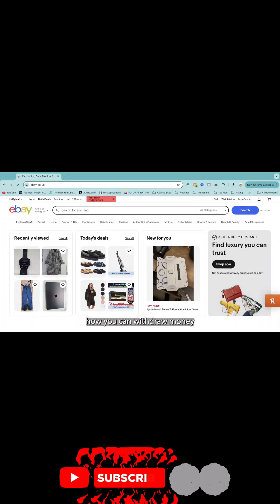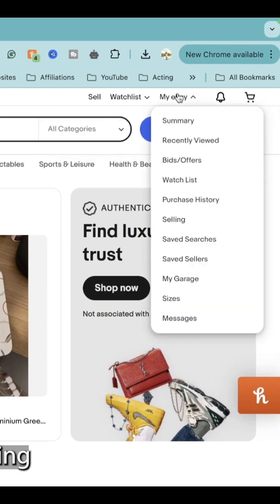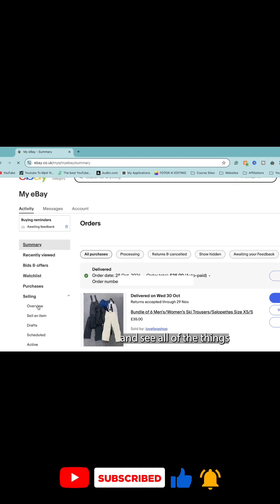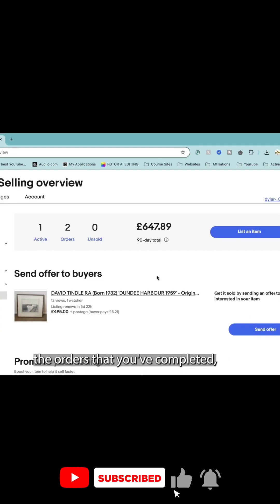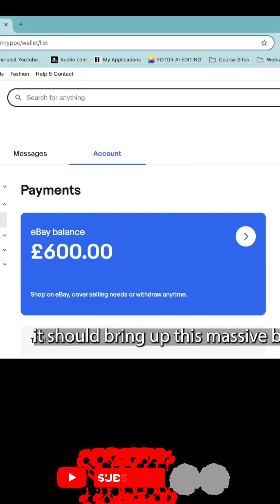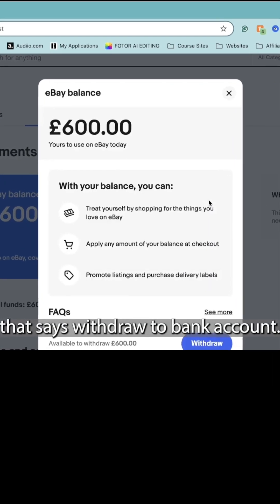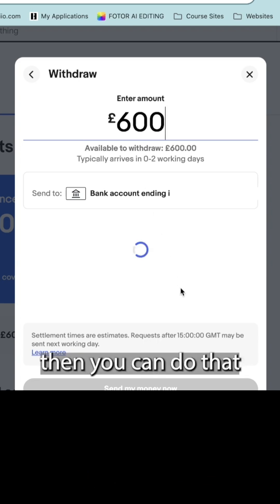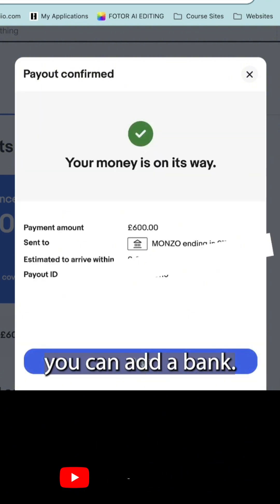WITHDRAW MONEY FROM EBAY BALANCE TO BANK 2025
WITHDRAW MONEY FROM EBAY BALANCE TO BANK 2025 - EASY EBAY GUIDE. Tutorials, Tech Tips & AI Insights Made Simple | Dylan’s Guides 🎓💡
⮕Weekly videos on AI tools, video editing, Warzone, YouTube growth, and tech hacks — step-by-step guides to help you learn faster, edit smarter & level up your skills.

🚀 My Online Courses:
Learn AI Properly & How To Grow a YouTube Channel